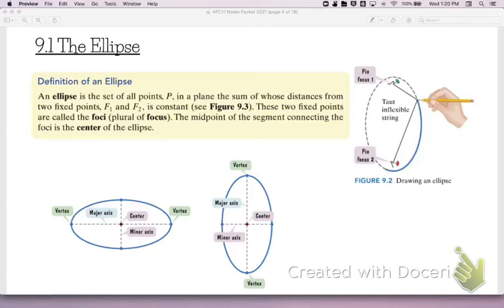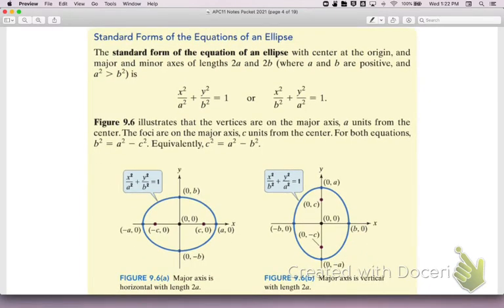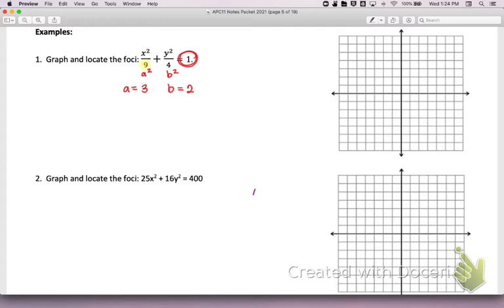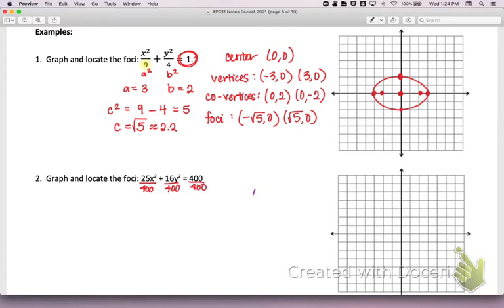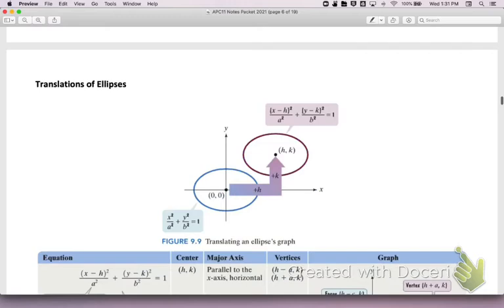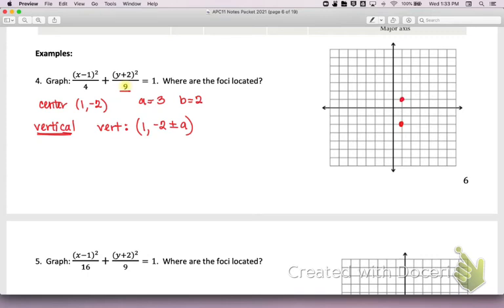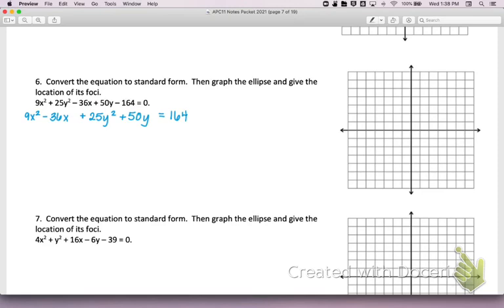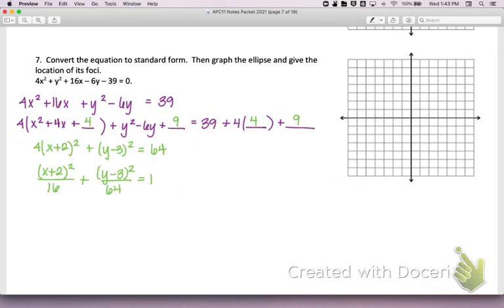11.1 Conic Sections: Ellipses